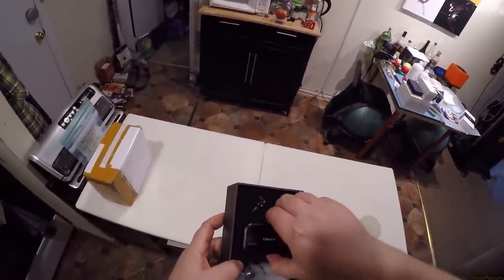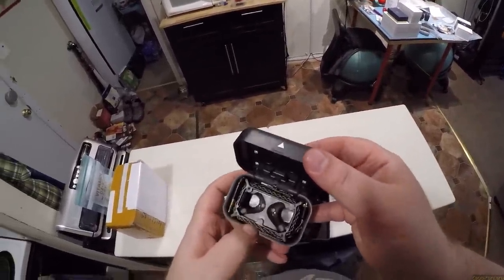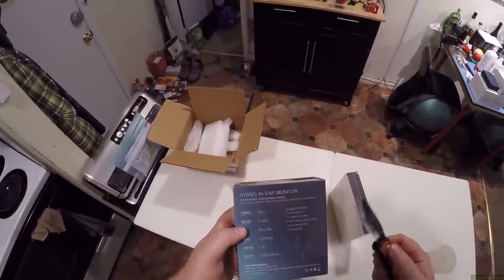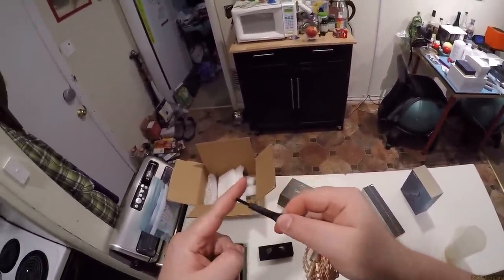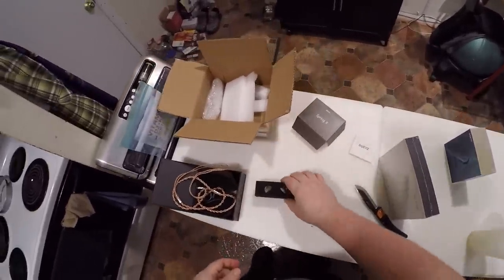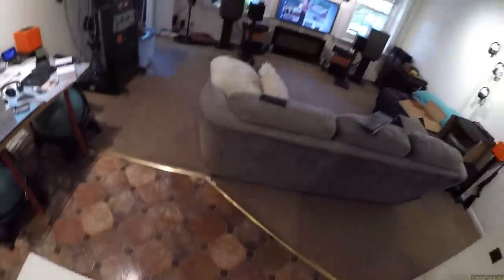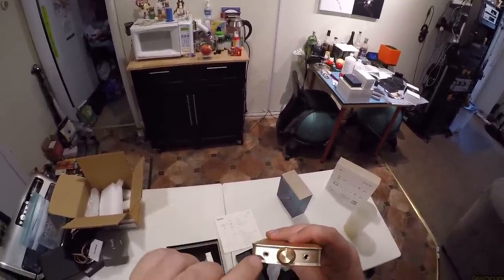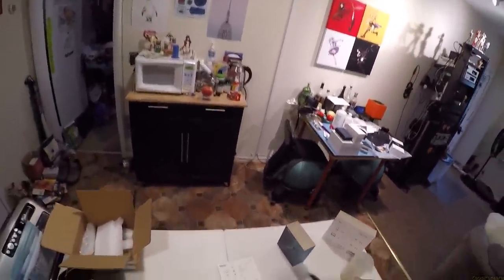Z Unboxing - Tin T2000 // BQEYZ Spring 2 // Aune BU1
Unboxing Knife
Tin T2 plus
BQEYZ Spring 2
These Ones??